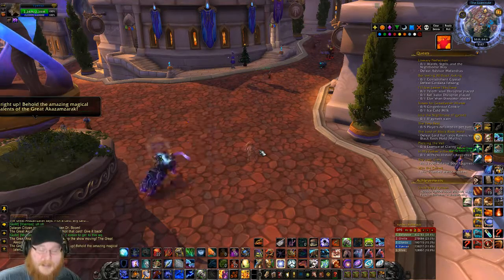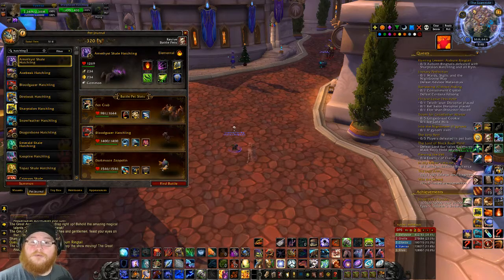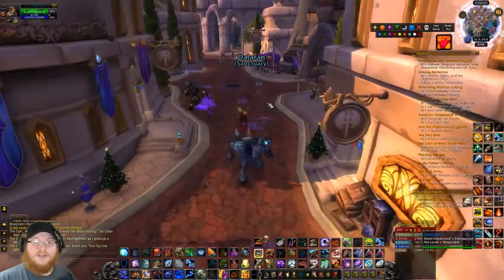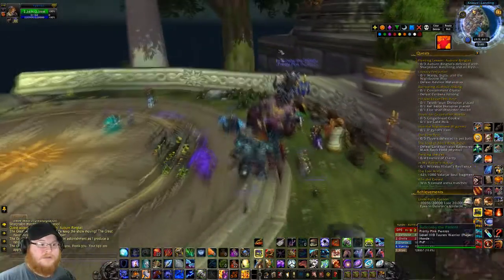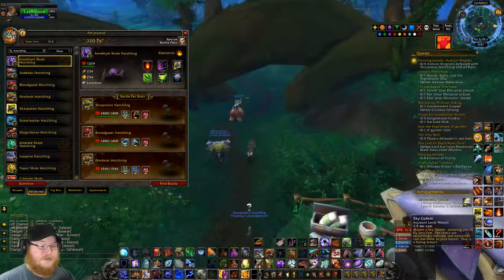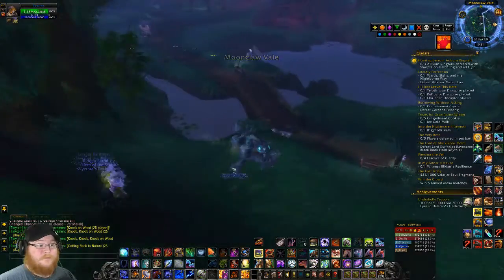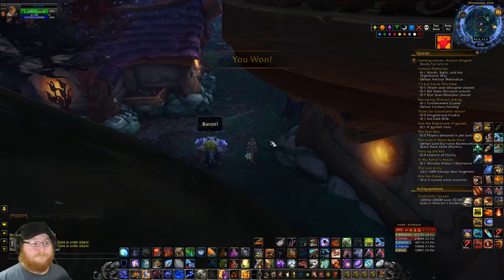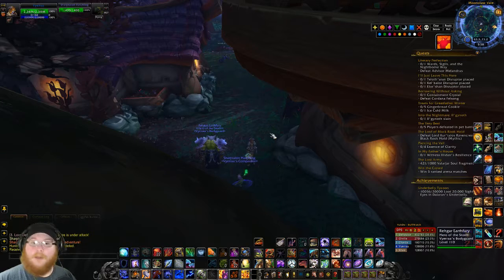Sharptalon Hatchling Day 9 Defeat 3 Auburn Ringtails with 2 Flying Pets | World of Warcraft: Legion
Our little Sharptalon Hatchling wants us to go and Defeat 3 Auburn Ringtails in Val'sharah with 2 other Flying Pets.